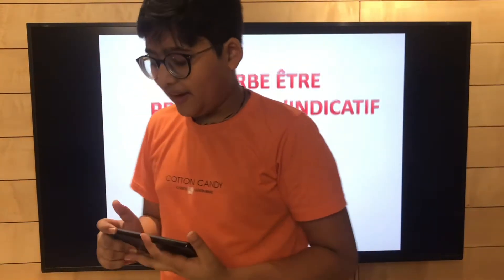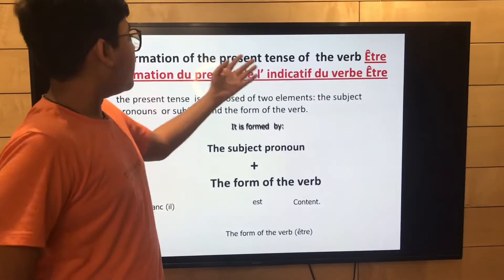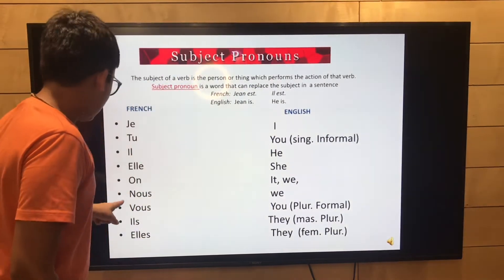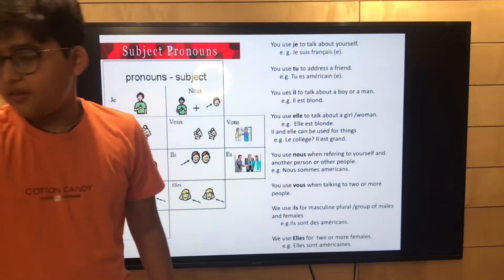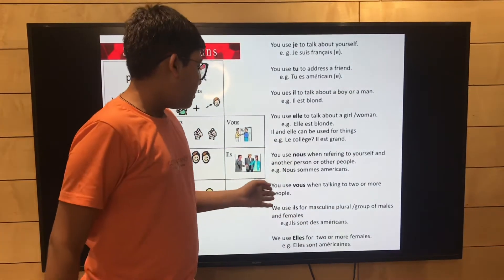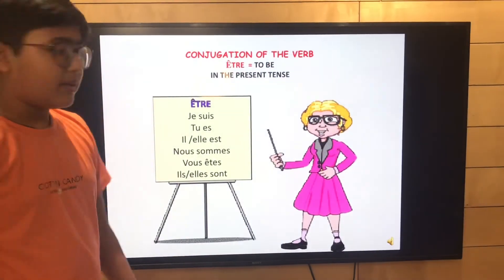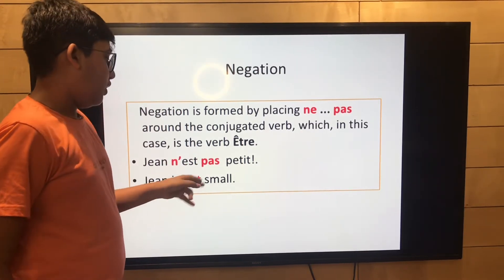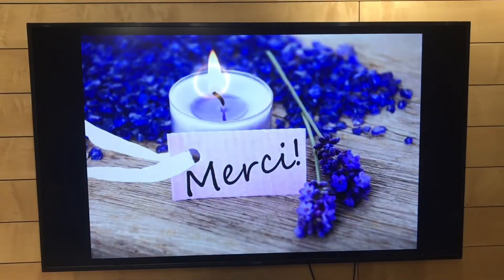Learning Verb E’tre In French